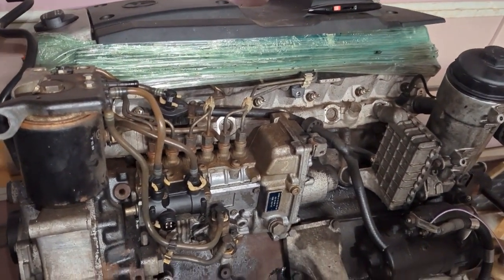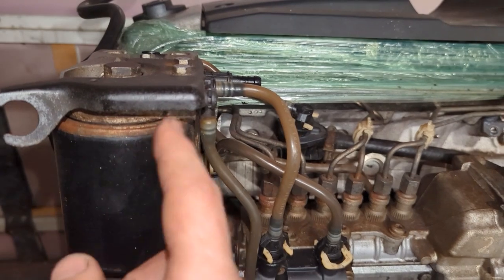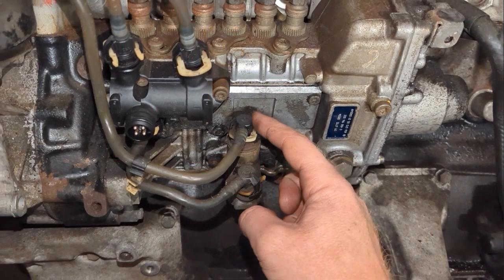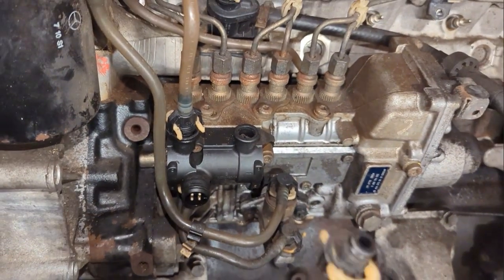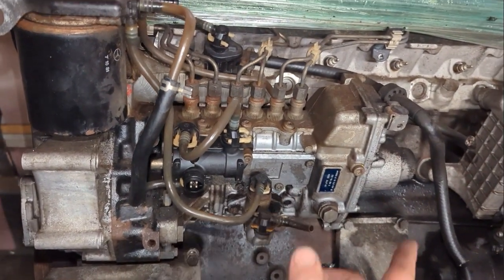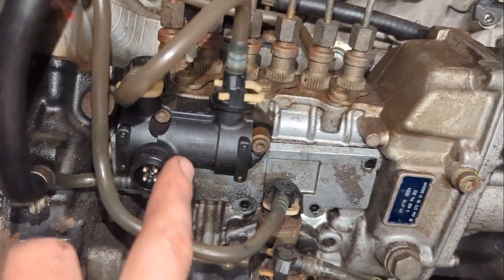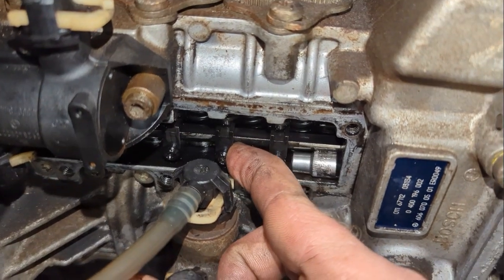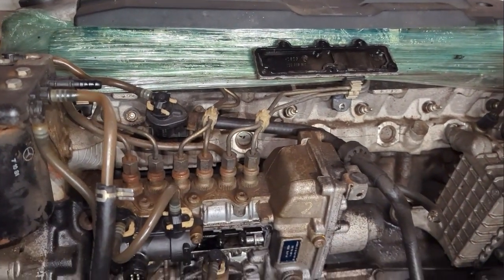Run an OM606 with EDC pump without a controller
How to start and run a Mercedes Benz OM606 engine with the stock EDC pump, without any kind of ECU or controller. This is useful when you want to test an engine before doing anything to the EDC pump.